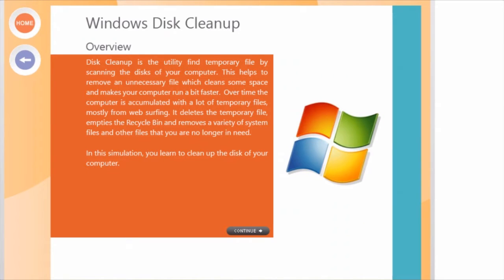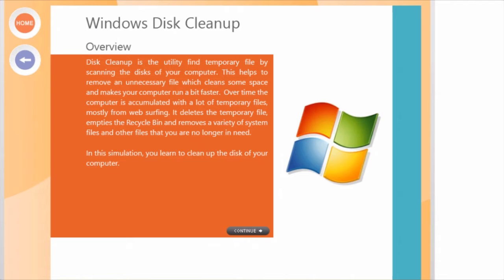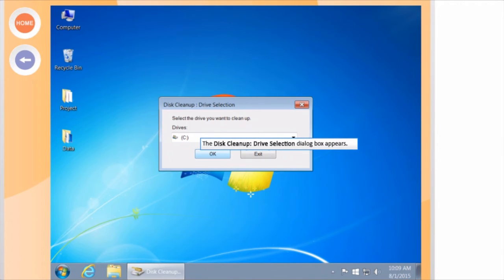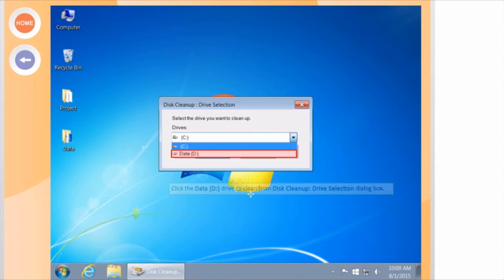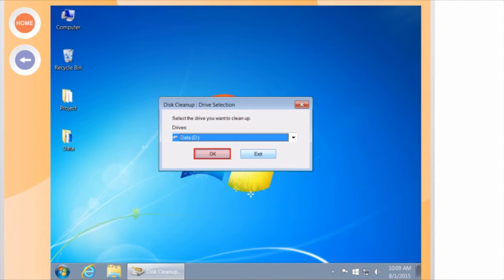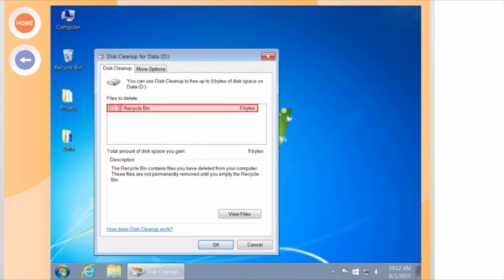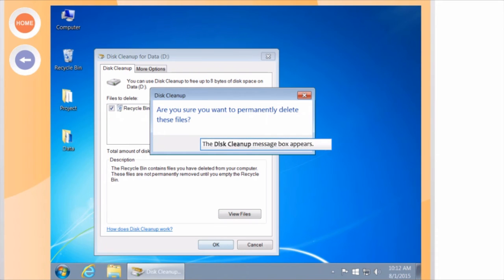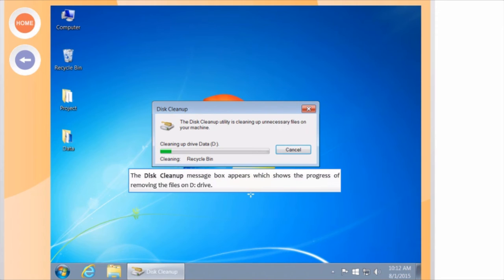What do you mean by disk cleanup || How to do diskcleanup - Practical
-This video is also for teaching purposes. -It is not transformative in nature.

In this video you will know how to do disk cleanup, complete practical steps to do disk cleanup